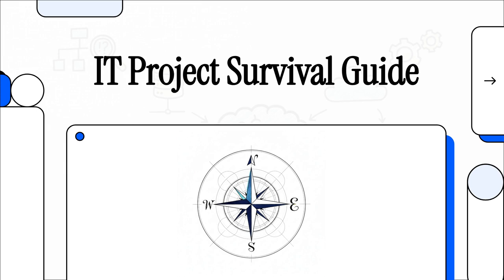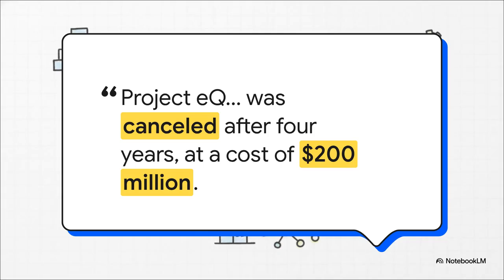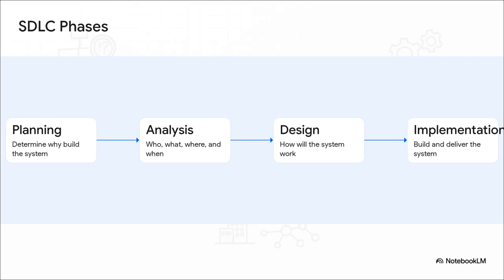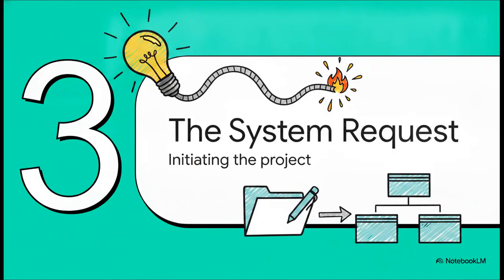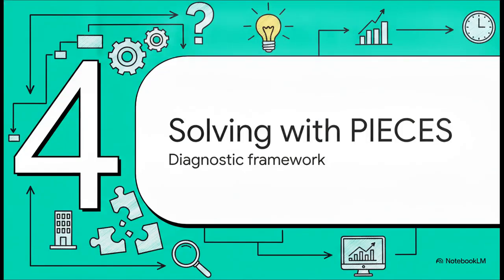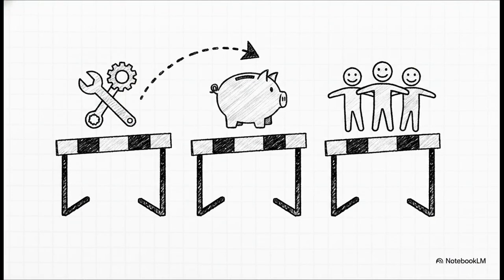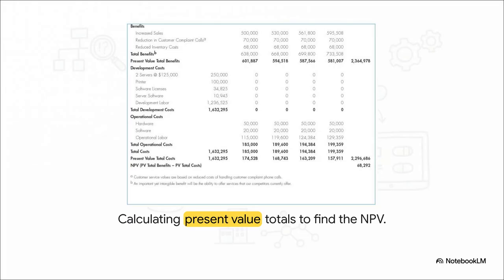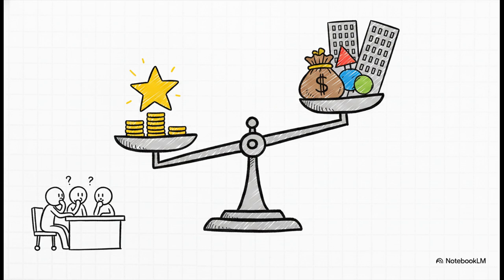Stop Failing IT Projects: The Ultimate Survival Blueprint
"By failing to prepare, you are preparing to fail." – Benjamin Franklin

Building a new software application or information system can feel like climbing a mountain without a map. Deadlines slip, requirements change, and suddenly you are caught in an endless loop of writing code that doesn't actually solve the business problem. But it doesn't have to be this way!

Welcome to the IT Project Survival Guide. In today's explainer, we step back from the raw code to look at the architecture of the project itself. We break down the proven systems development life cycle (SDLC) and show you exactly how to structure your work so you can launch successfully, without the burnout.

📌 Your Step-by-Step Survival Guide:

Step 1: The Feasibility Check: Before writing a single line of code, ask the hard questions. Is this technically possible? Is it economically viable? Does the organization actually want it? Validate the idea first.

Step 2: Build the WBS (Work Breakdown Structure): Overwhelm happens when a project is too big. We show you how to break massive deliverables down into tiny, manageable, bite-sized tasks so you always know exactly what to do next.

Step 3: Master the Documentation: Discover why the Software Project Management Plan (SPMP) is your team's ultimate safety net. A well-written document keeps everyone aligned, prevents scope creep, and saves you hundreds of hours of miscommunication.

Step 4: Trust the SDLC Flow: Follow the natural progression: Planning, Analysis, Design, and Implementation. We explore why jumping straight into "construction" without a design blueprint is the fastest way to fail.

Remember, mastering project management takes time, patience, and commitment. You don't have to be perfect on your first try. Take it one step at a time, trust the process, and you will see your complex ideas turn into incredible, fully functioning systems. You’ve got this!